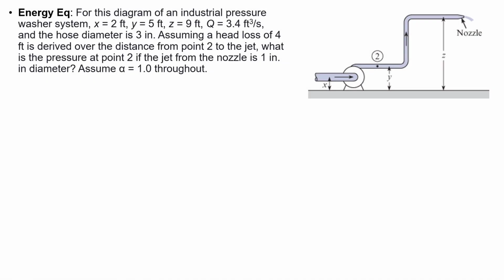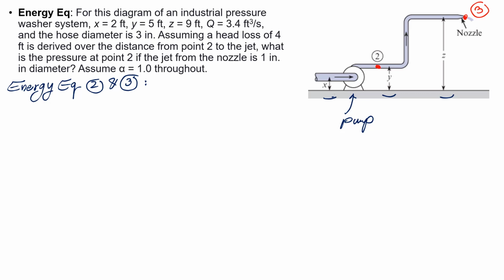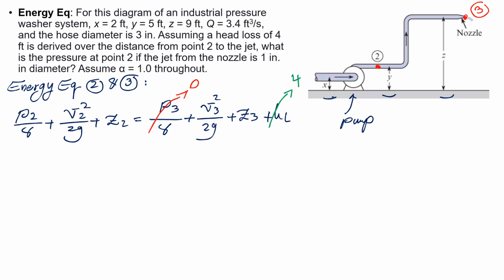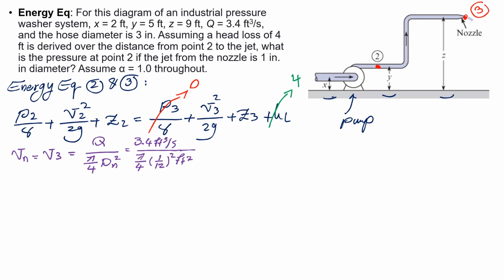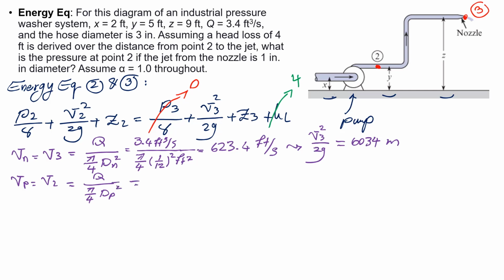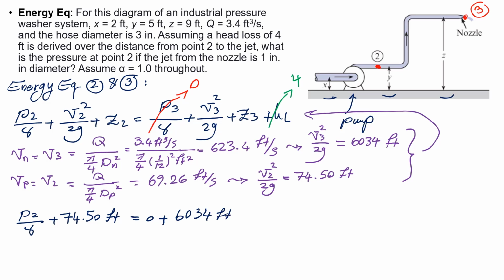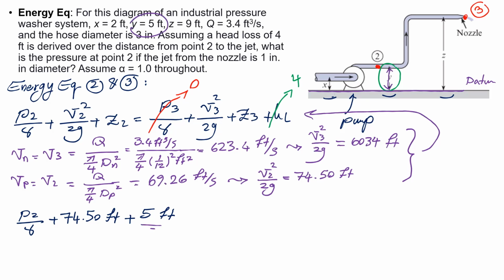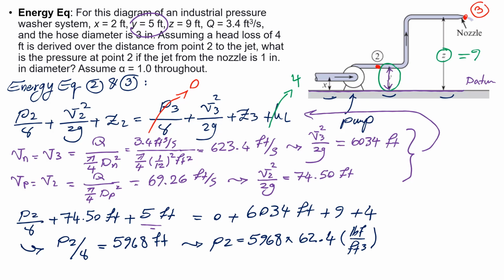Energy Equation Example